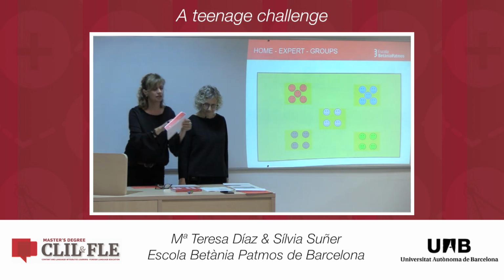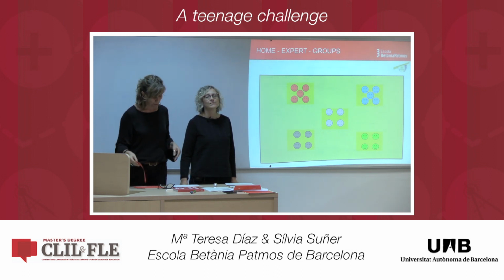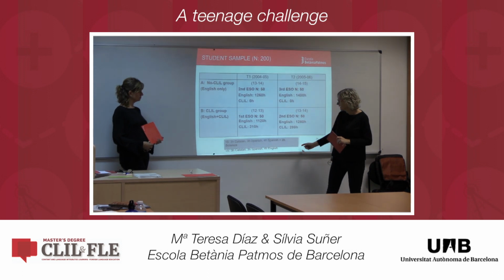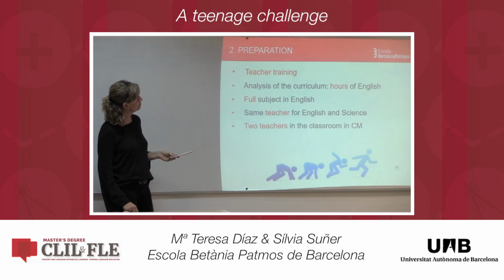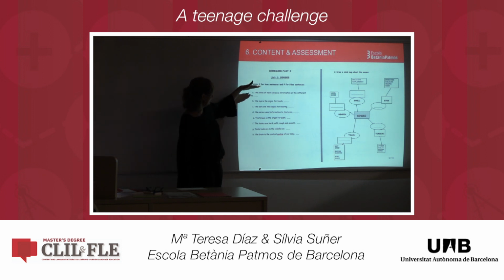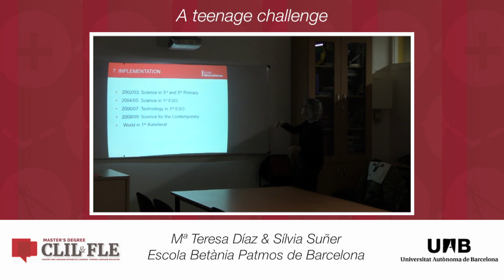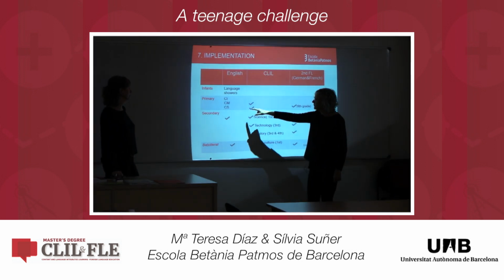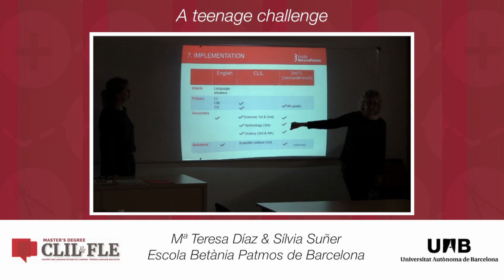“A teenage challenge” by Mª Teresa Díaz & Sílvia Suñer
Ponència “A teenage challenge” a càrrec de la Sra. Mª Teresa Díaz i la Sra. Sílvia Suñer,  professores de l’Escola Betània Patmos de Barcelona.